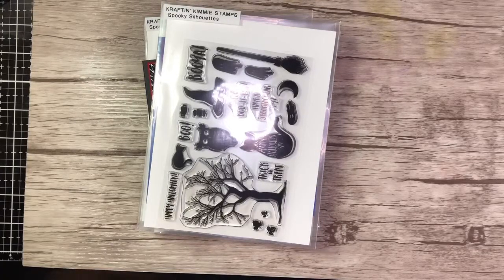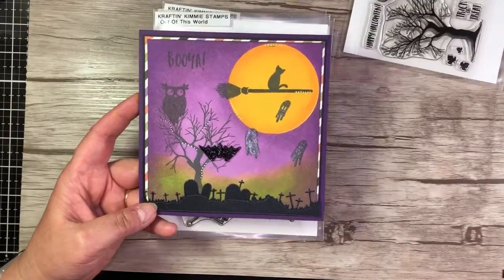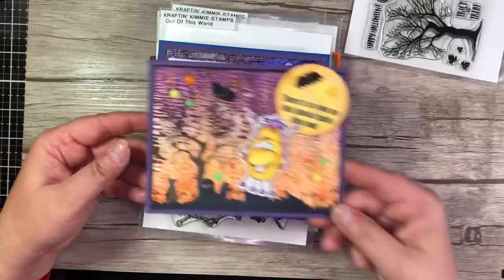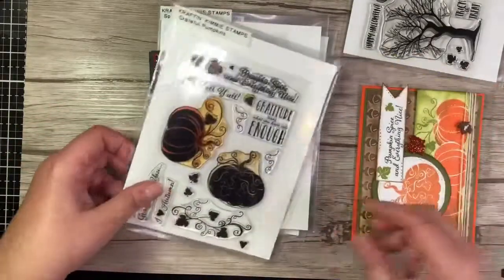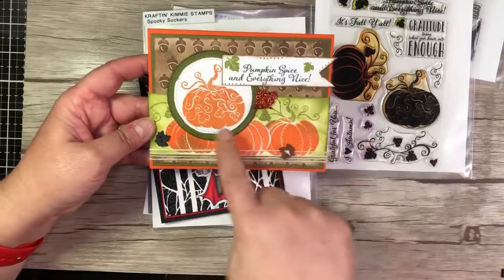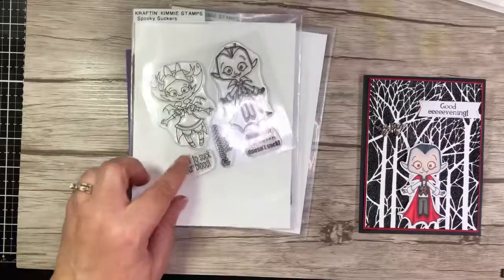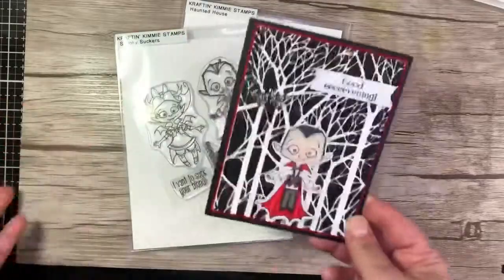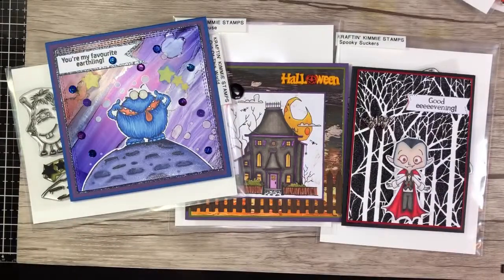Kraftin Kimmie August 2018 Release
August 2018 Kraftin Kimmie Stamp Release!